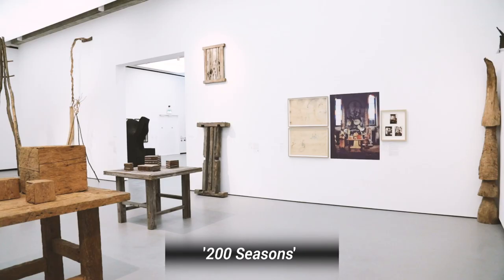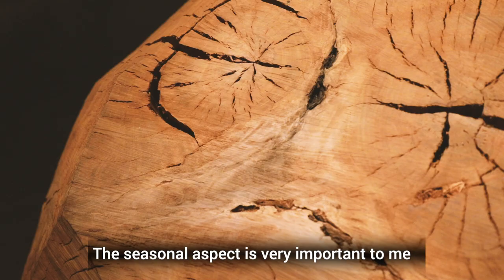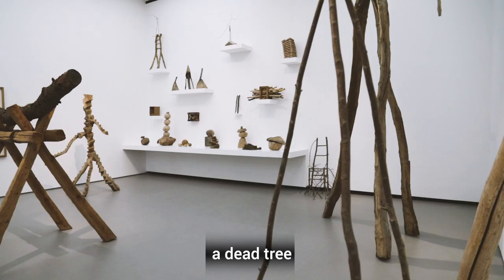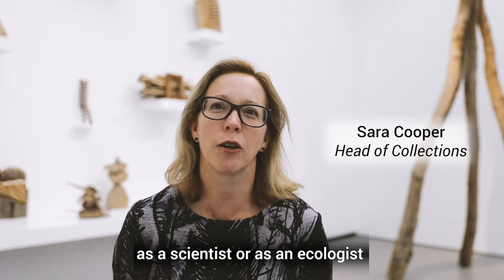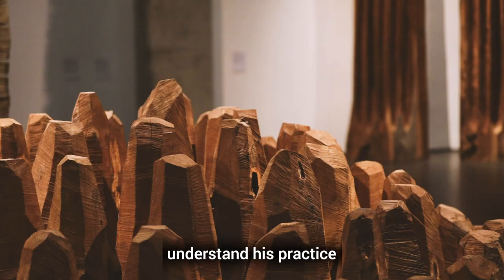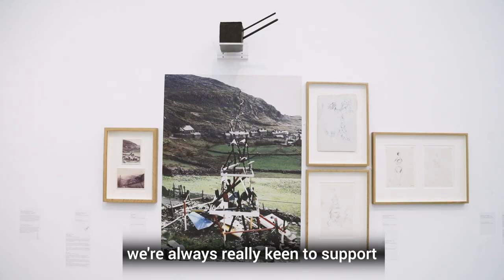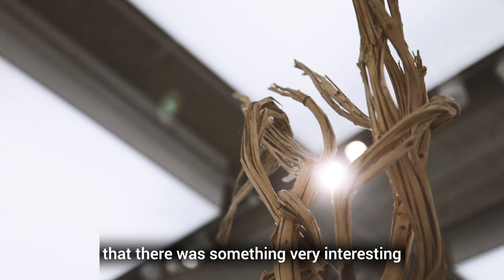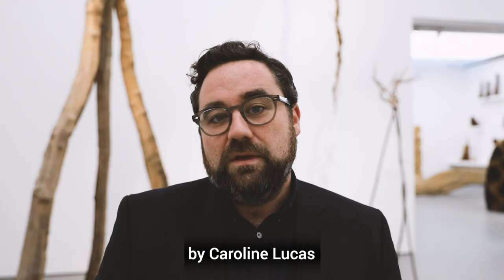David Nash: 200 Seasons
David Nash: 200 Seasons is one of the most ambitious exhibitions of David Nash’s work presented in England. The exhibition, from 28 September–2 February 2020, is a major survey of Nash’s career from the late 1960s to the present day, exploring his unique contribution to British sculpture and the international Land Art movement. 200 Seasons also marks one of the major moments in Towner’s programme of events and exhibitions celebrating 10 years in the gallery’s current building. The exhibition includes new work.

The exhibition reflects the artist’s long relationship with Wales, in particular Capel Rhiw, Blaenau Ffestiniog, his home and studio for over half a century.